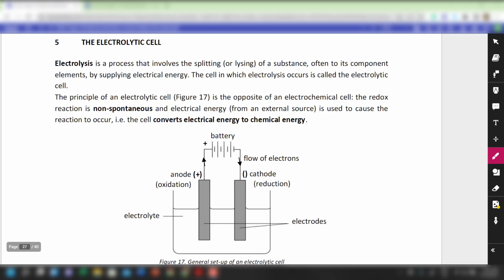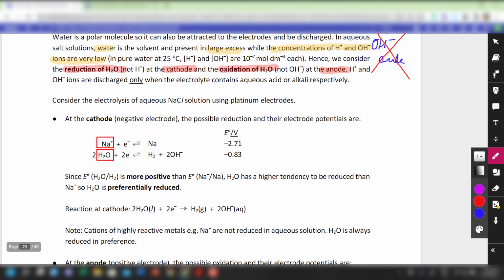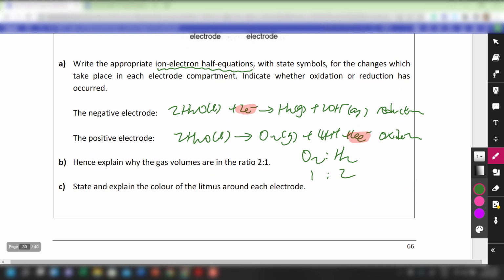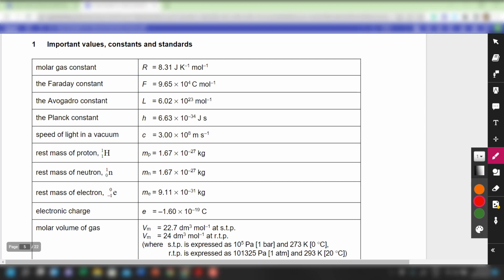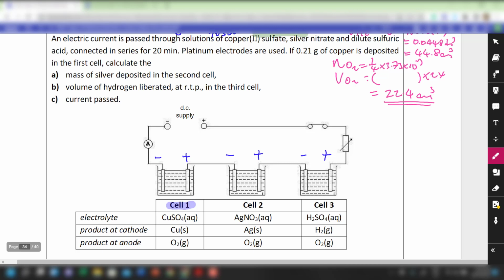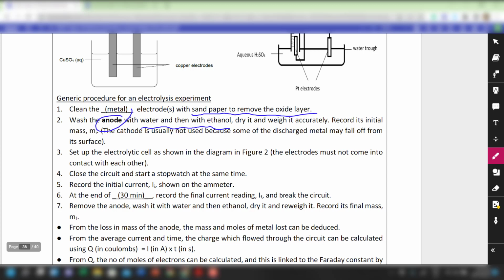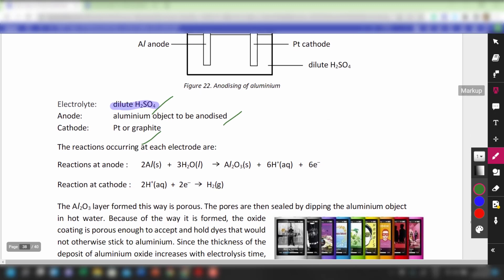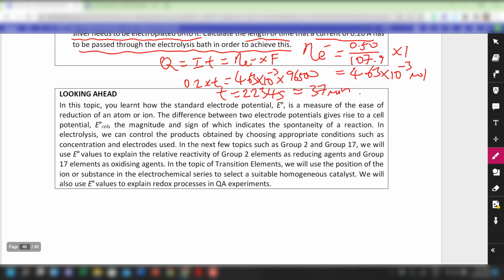[H2 Chemistry] 2026 Topic 21 Electrochemistry 3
00:00 Section 5 The electrolytic cell
08:21 Section 6.1 Electrolysis of pure molten salts
11:31 Exercise 6.1
13:48 Section 6.2 Electrolysis of dilute aqueous solutions
23:42 Exercise 6.2
29:57 Exercise 6.3
34:20 Section 6.3 Electrolysis of concentrated aqueous solutions
37:18 Section 6.4 Electrolysis using active electrodes
38:54 Exercise 6.4
47:34 Section 7 Calculations in electrolysis
53:13 Exercise 7.1
55:59 Exercise 7.2
59:00 Exercise 7.3
1:03:40 Exercise 7.4
1:12:56 Exercise 7.5
1:19:07 Planning - quantitative electrolysis and generic procedure for an electrolysis experiment
1:25:00 Section 8.1 Electrolytic purification of copper
1:30:02 Exercise 8.1
1:35:35 Section 8.2 Anodising of Al🌟
1:39:12 Exercise 8.2
1:50:26 Exercise 8.3

🌟More videos explaining how anodising of aluminium works

🎬Related videos to Physical Chemistry🎬

Be familiar with data available in section 4 on standard electrode potential & redox potentials, at 298K from your Data Booklet: